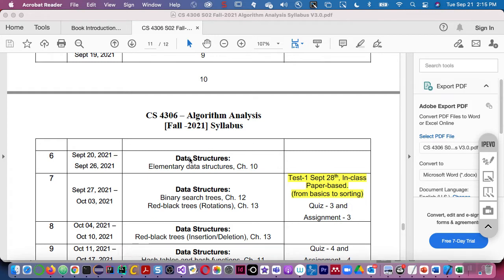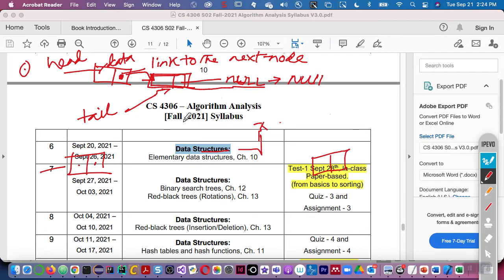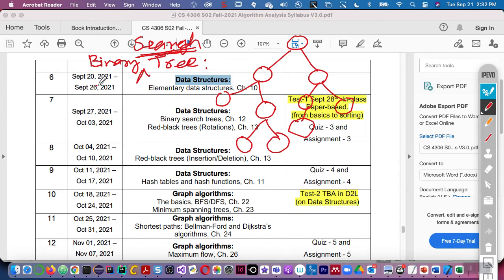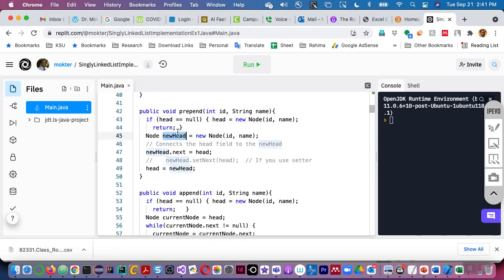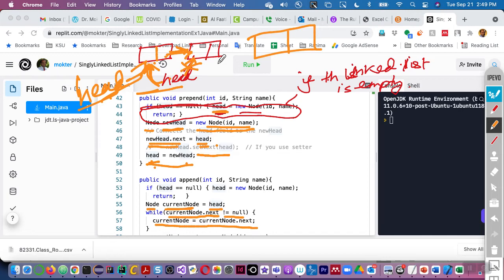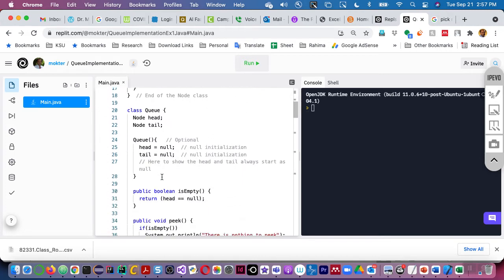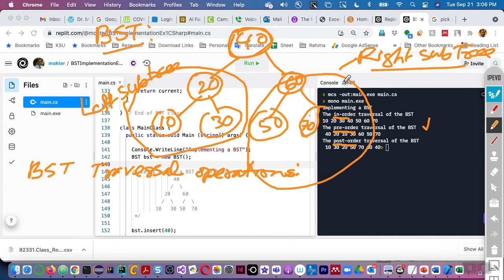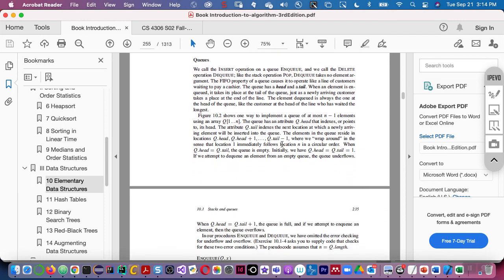L11 CS4306S02F21 Reviewed Linked Lists, Stack, Queue, and Binary Search Tree Data Structures